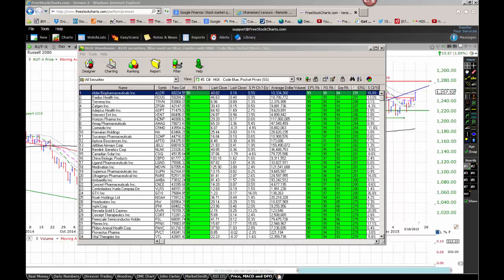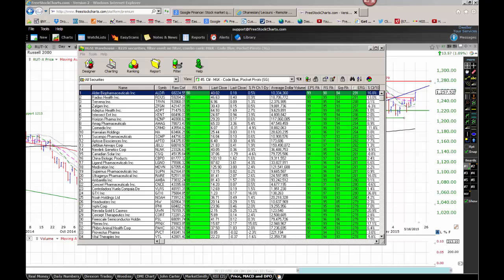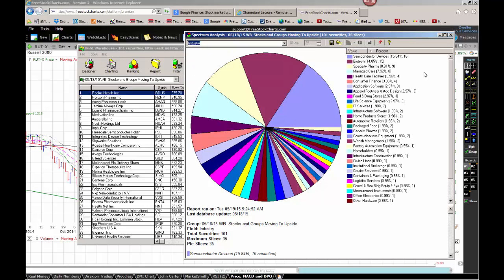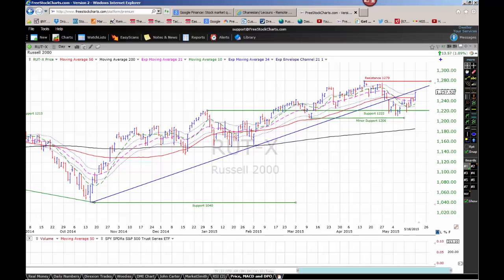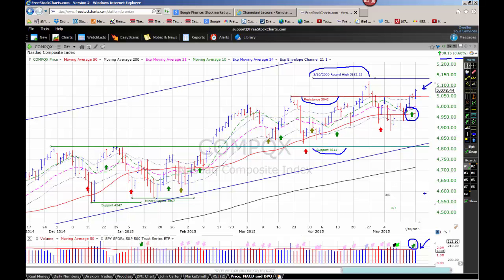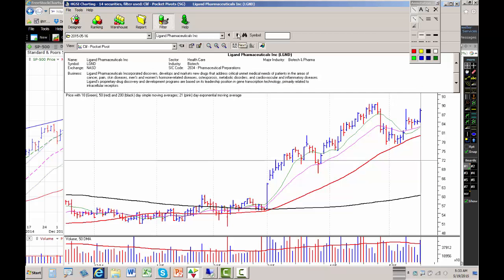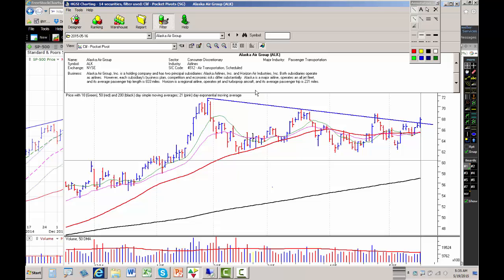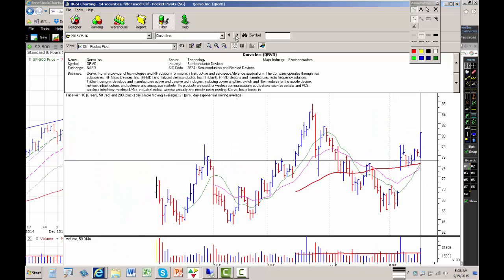2015 05 19